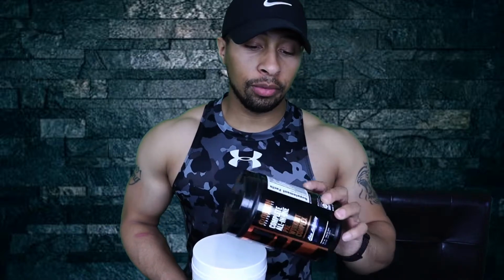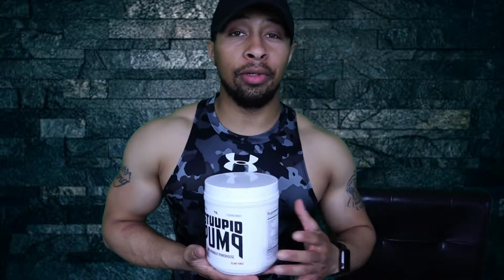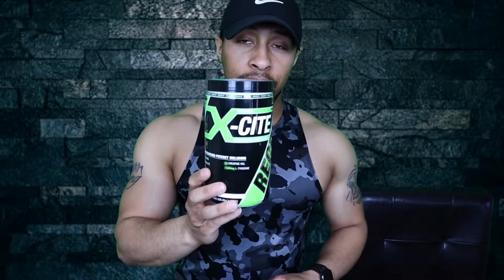Bradley Martyn’s Origin Preworkout Vs Stuupid Pump. | My favorite Preworkout All time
Origin Pre vs Stuupid Pump... which is better?

Camera I use